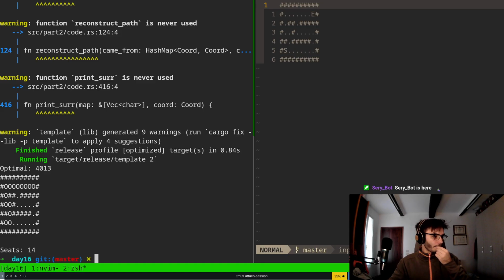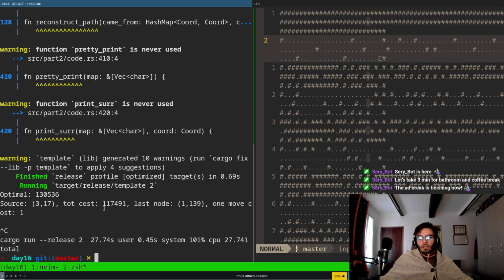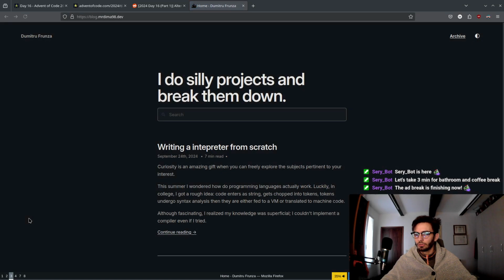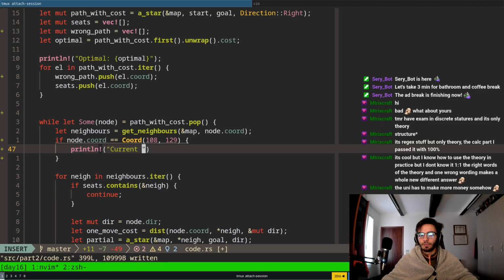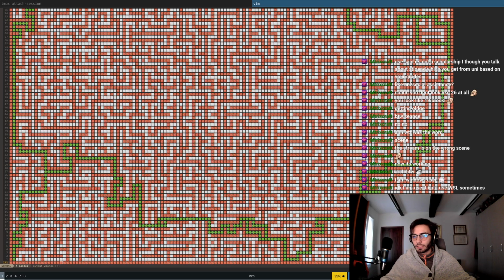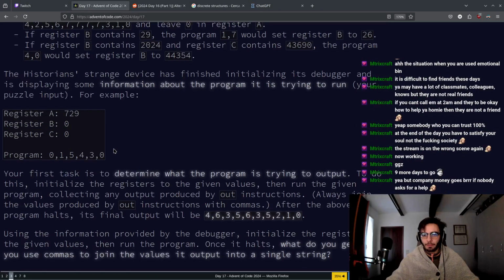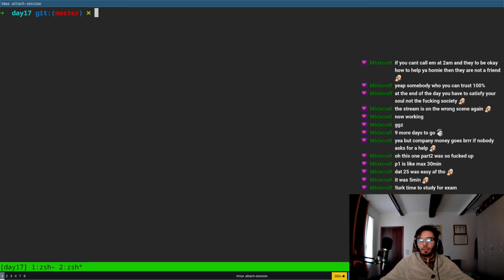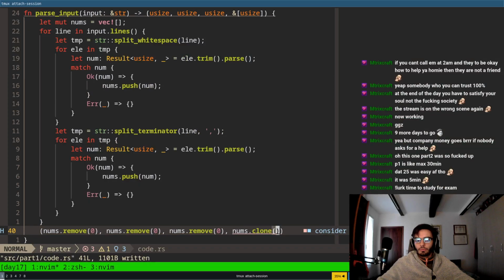Advent of code in RUST - Day 16 - EUREKA